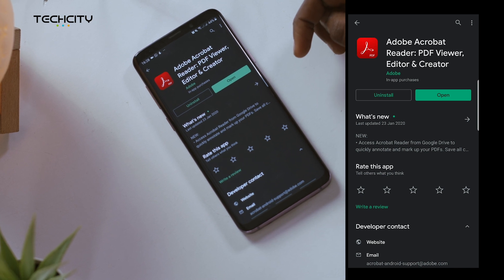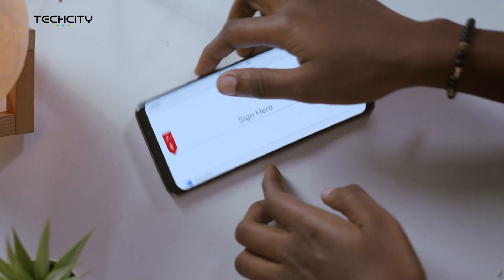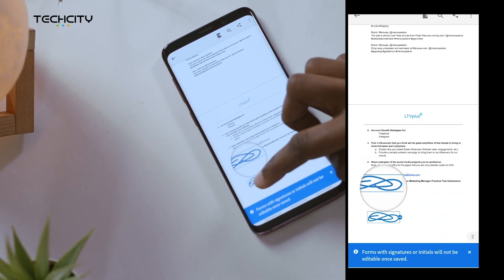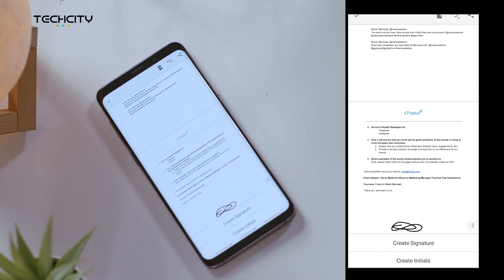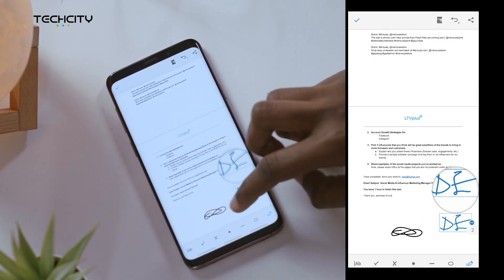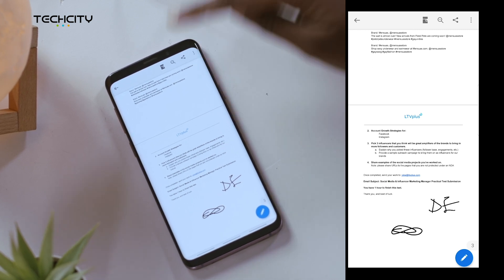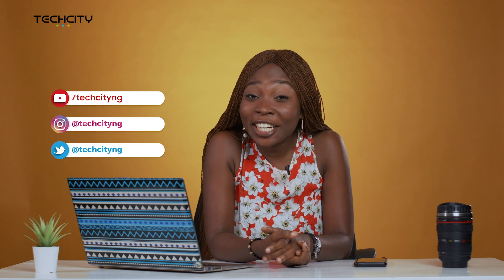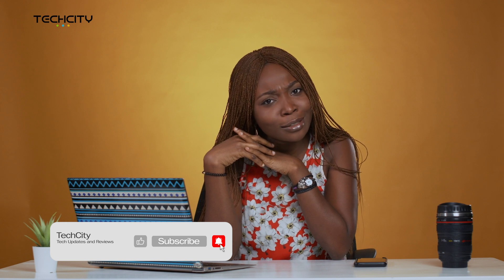How to Sign a PDF Document on Android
Stop printing to sign a document!
Signing a PDF can be frustrating if you have to print it, sign it, scan it, then email it.
What if you could easily sign the PDF on Android without ever printing it?